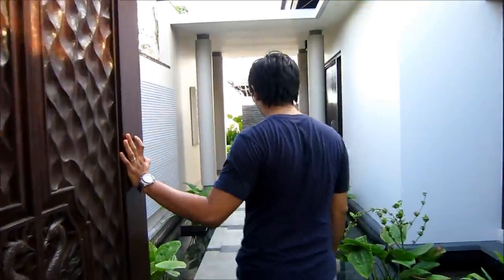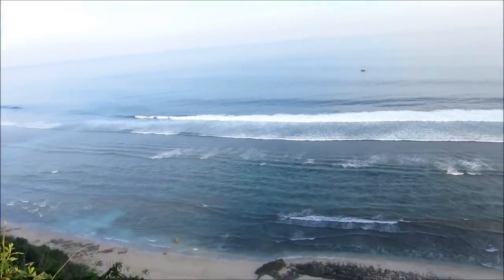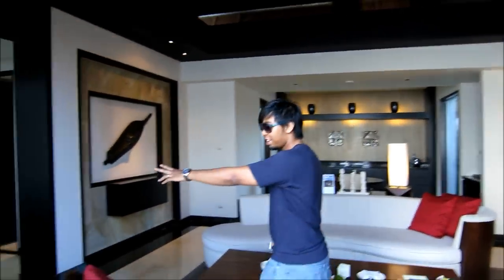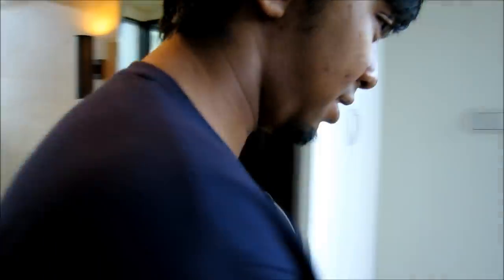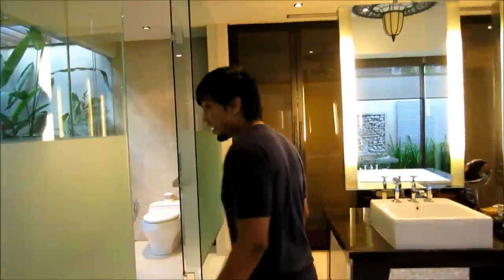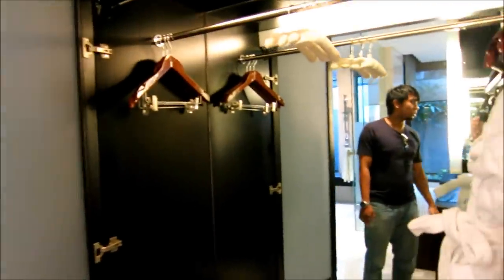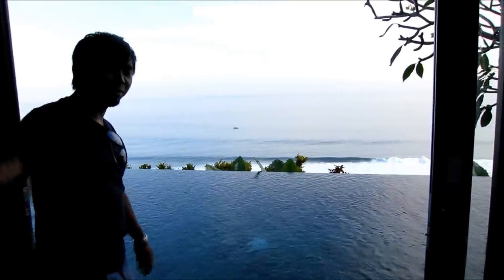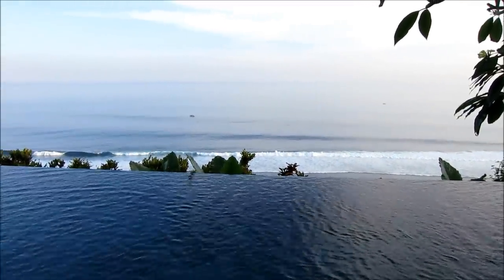Banyan Tree Bali Ungasan (Cliff Edge Ocean View Villa) 2012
Our honeymoon at Cliff Edge Ocean View Pool Villa 218!